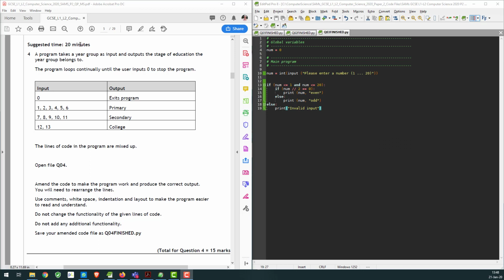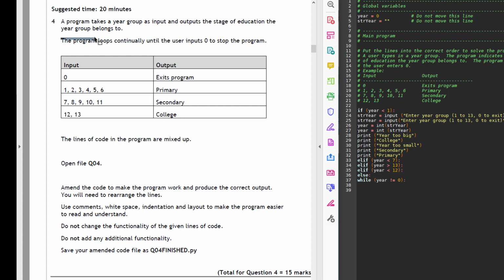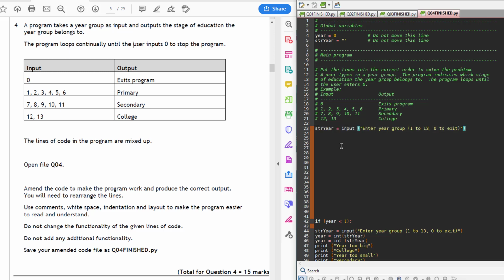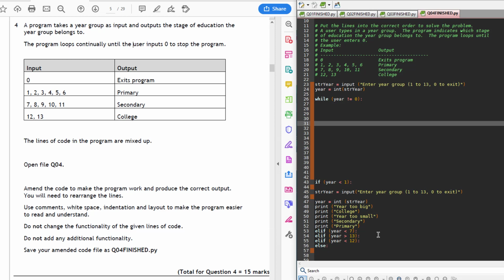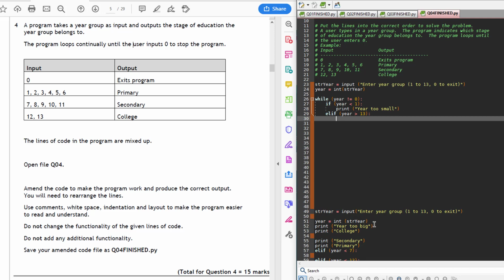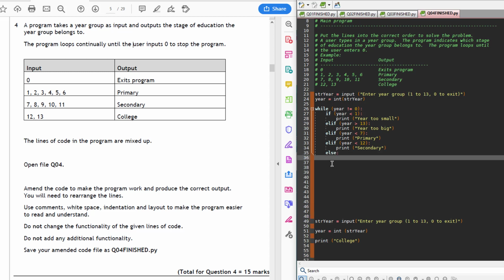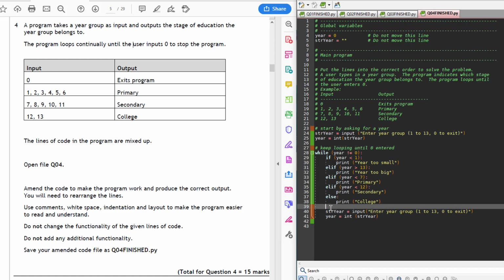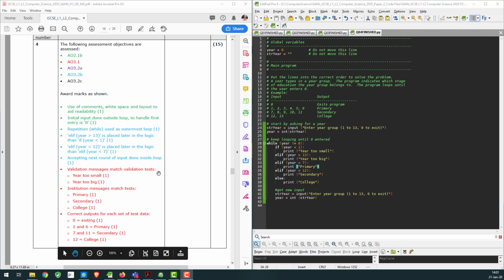Part 5 Question 4 and the mark scheme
11m film showing Question 4 and the mark scheme